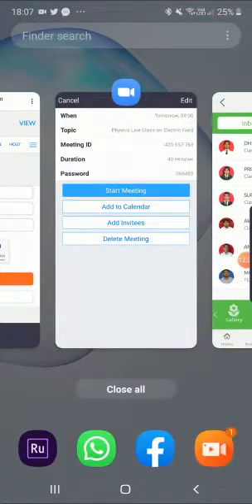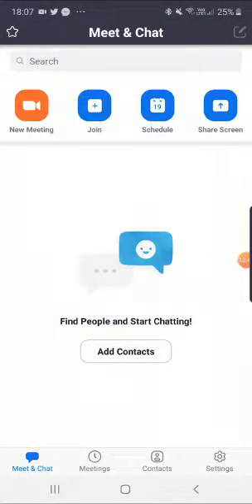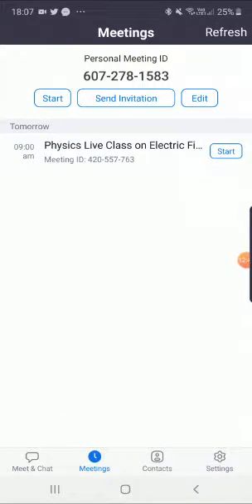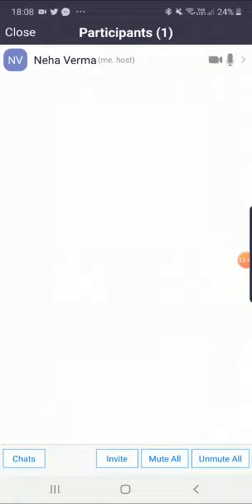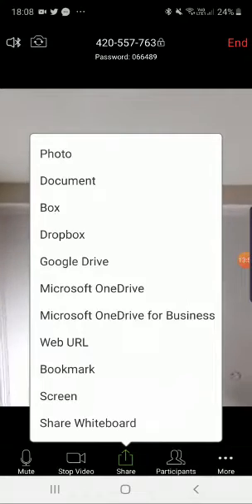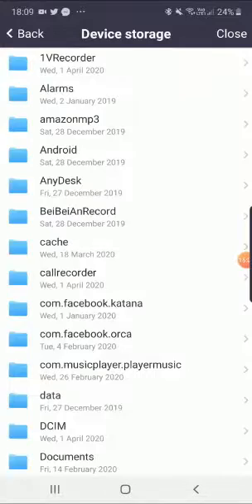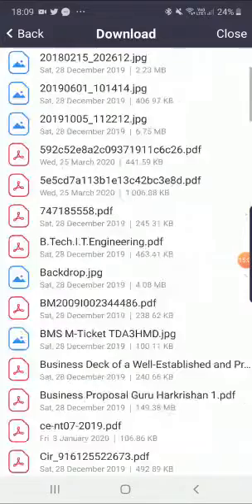Tutorial (How to use Zoom app.)